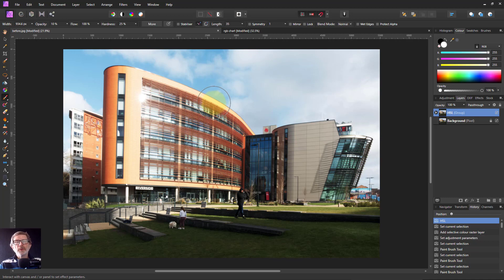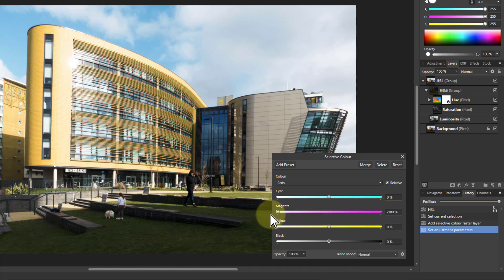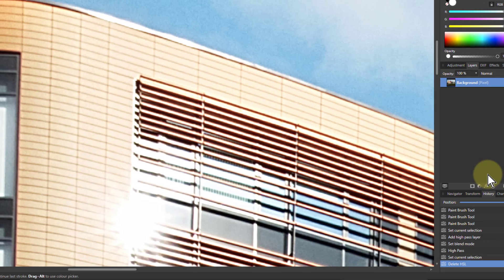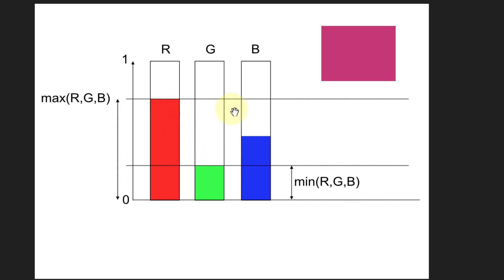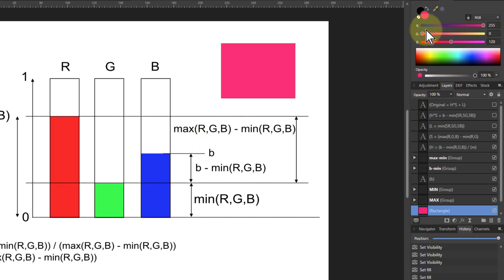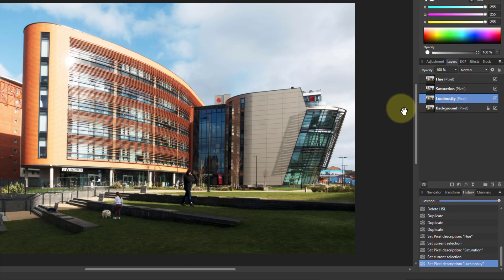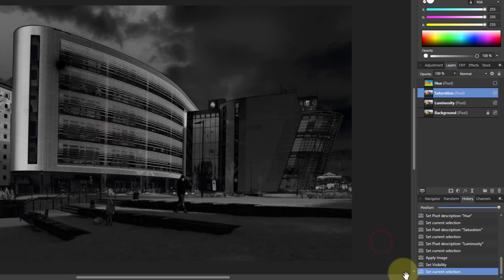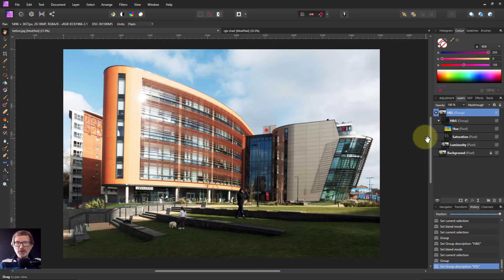Separating out Hue, Saturation and Luminosity Layers in Affinity Photo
Sometimes it would be really helpful to be able to edit Hue, Saturation and Luminosity into separate layers where the full power of Affinity Photo may be applied to these separately.

Here, I reveal the complete set of equations and how to simply type them in to create separate HSL layers. Note that this may not be the same calculation as others use, but it is unique in the way the layers can be recombined into the original image, so you can then edit each separately.

The web page for this video is here (with links to related videos)